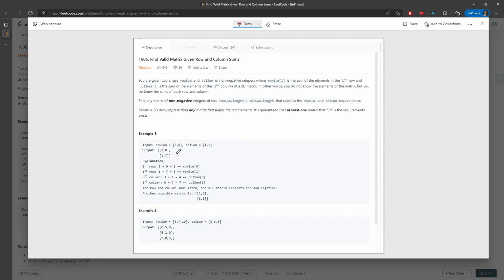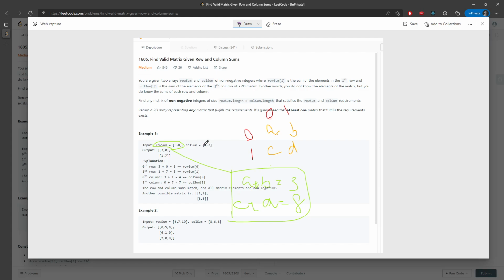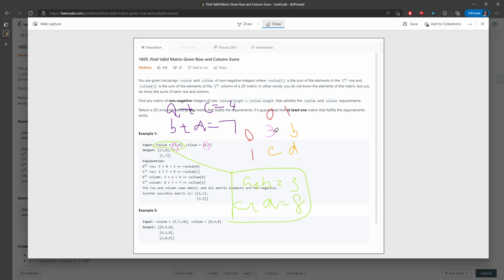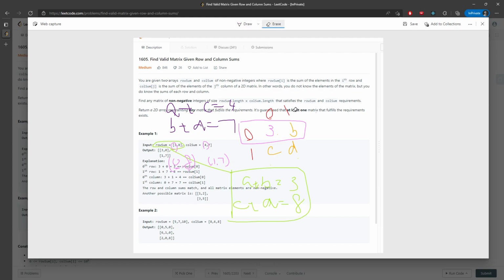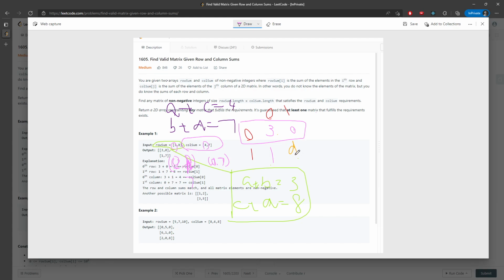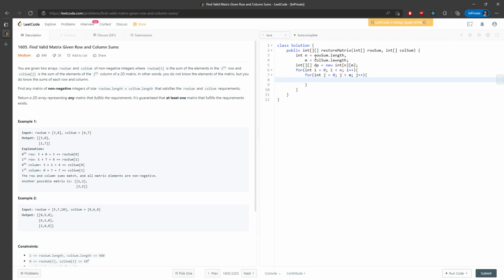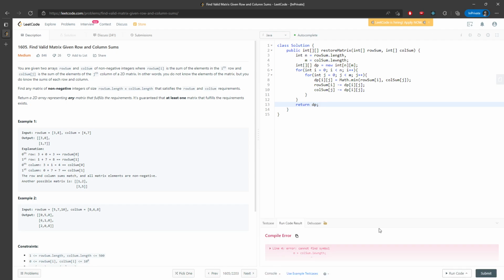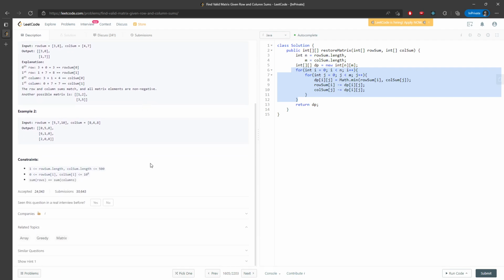LeetCode 1605 | Find Valid Matrix Given Row and Column Sums | Java